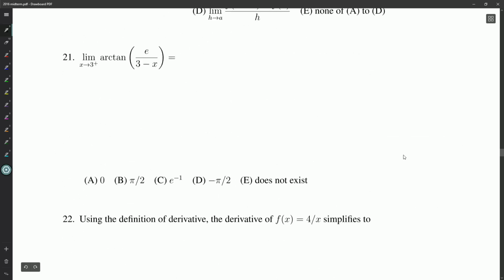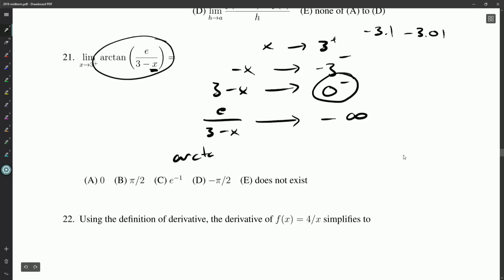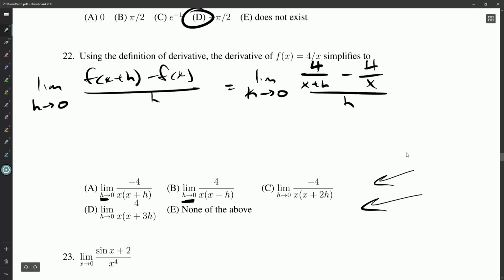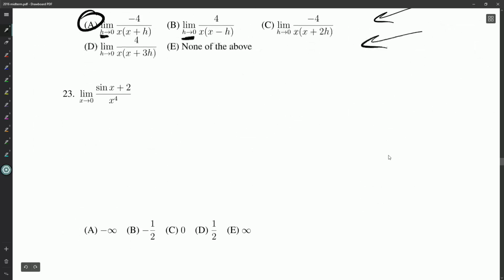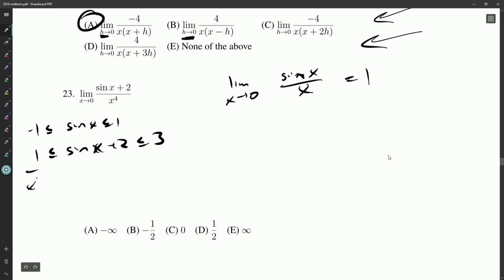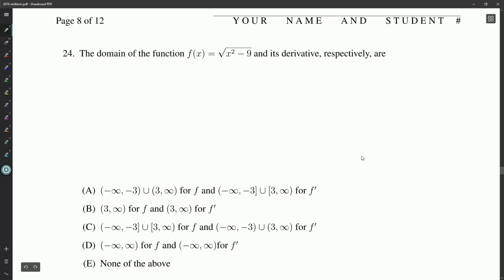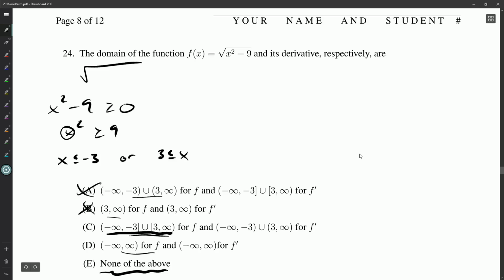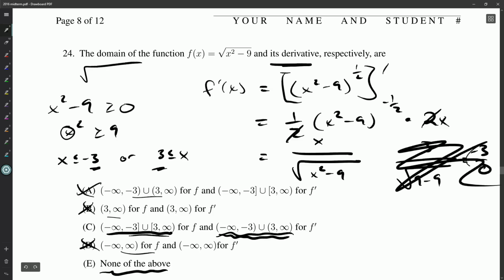2016 Midterm 21 - 24